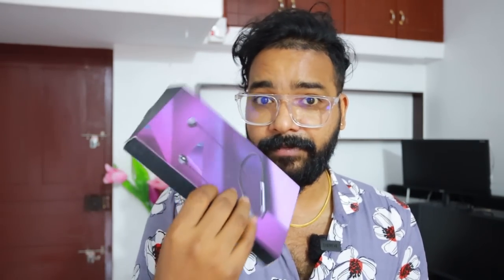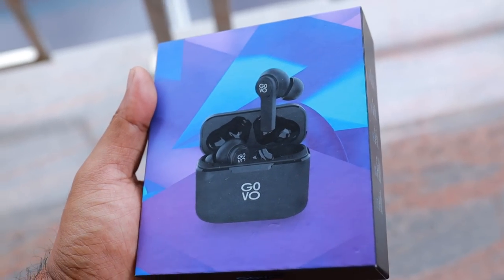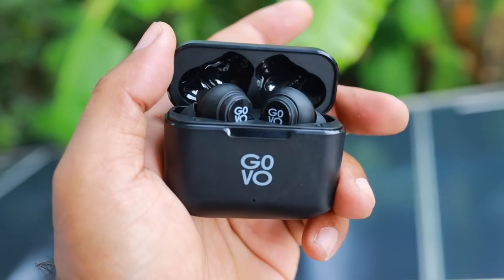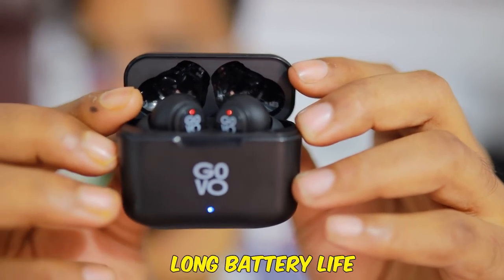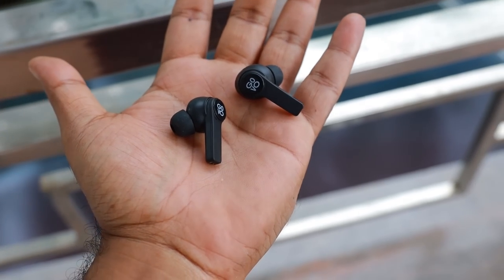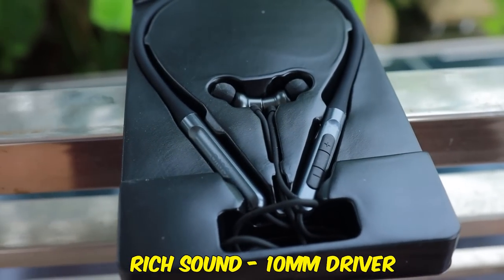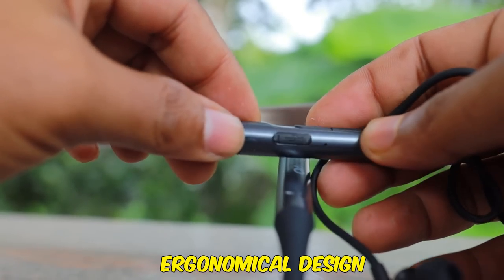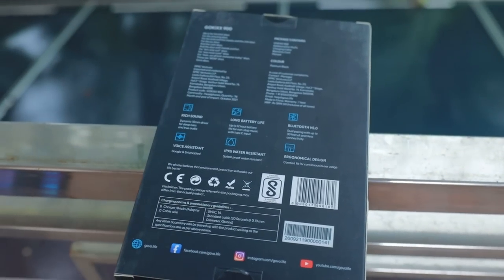എന്റമ്മോ ഇതൊരു മാരക Item തന്നെ 😱| Budget Friendly Govo Earbuds & Neckband🔥🔥